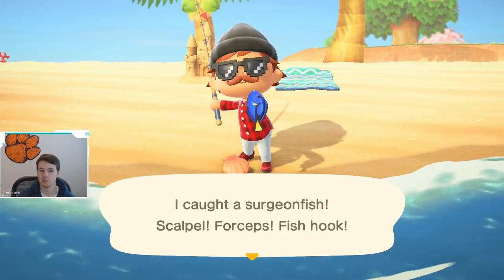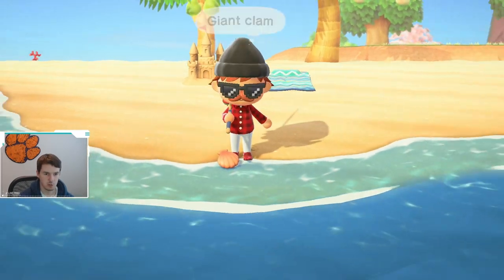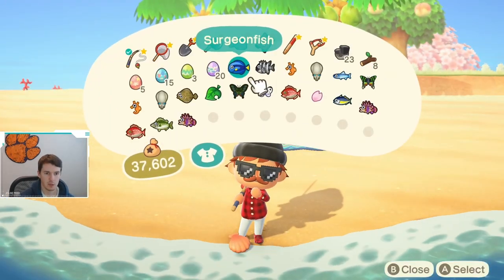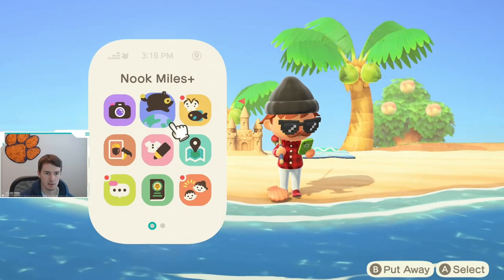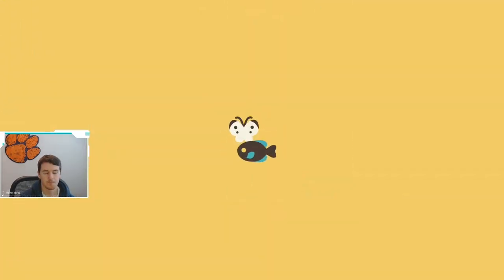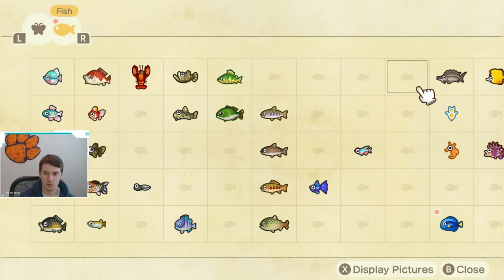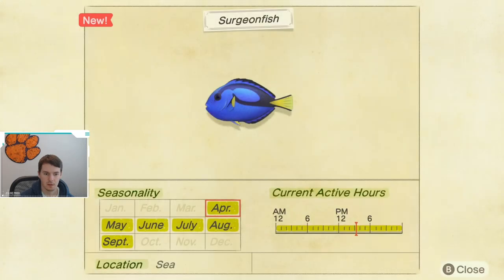How to Catch a Surgeonfish | Surgeonfish ACNH | Animal Crossing New Horizons Surgeonfish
I caught a Surgeonfish in Animal Crossing New Horizons and I explain how I did it!

Follow KingRyRex!